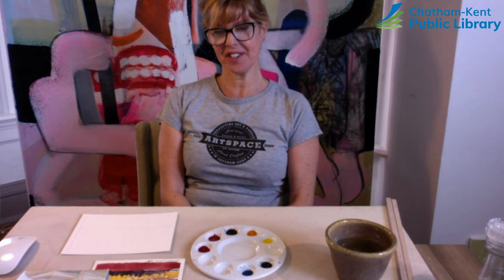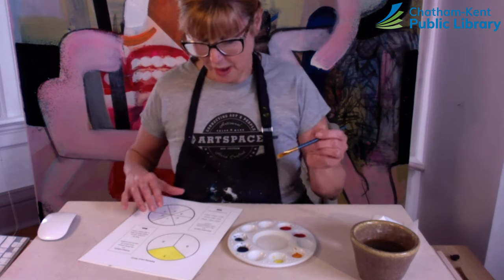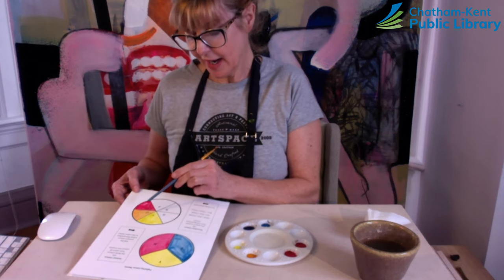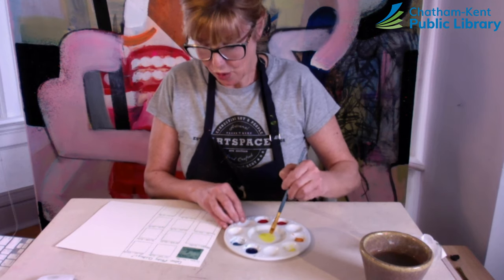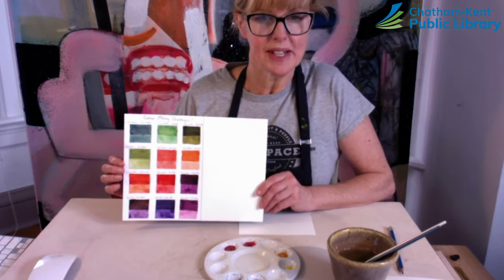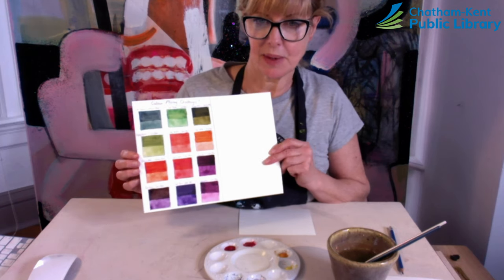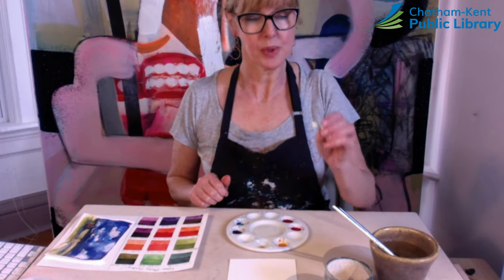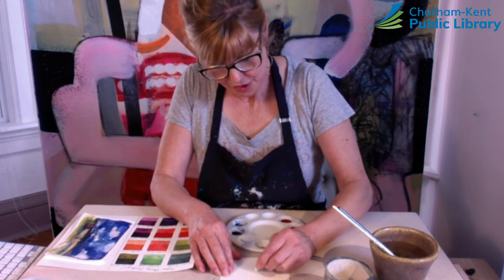Make Art Together: Learning about Watercolours with Irene from the Thames Art Gallery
Irene from the Thames Art Gallery demonstrates how to mix watercolour paints. She creates a landscape picture and shows us how to use wax in our paintings.

Irene is using watercolour paper, which is 140 lb, cold pressed finish paper.